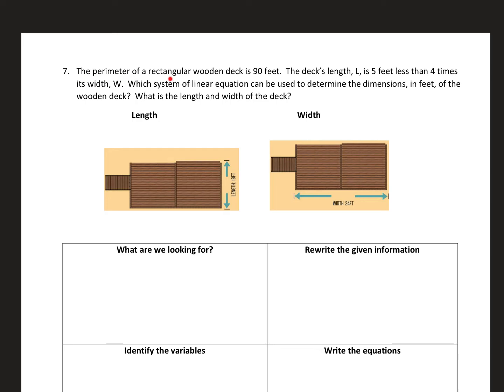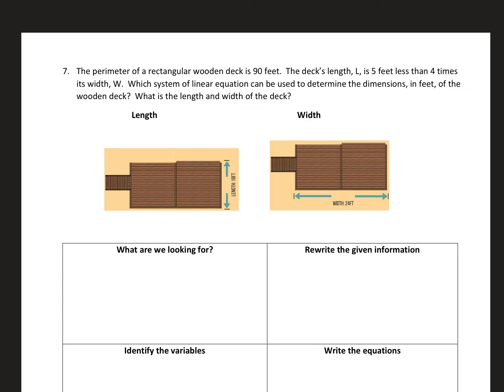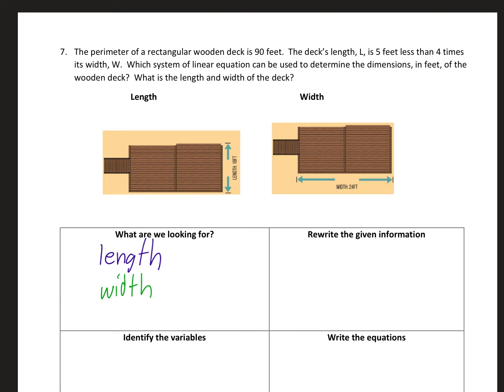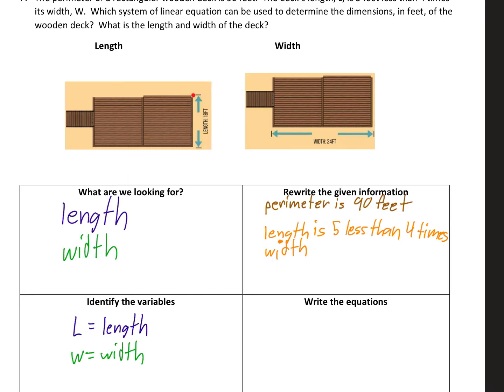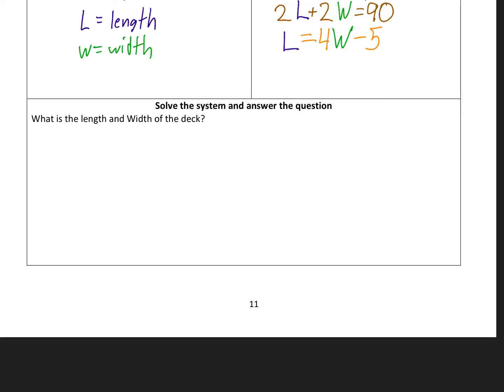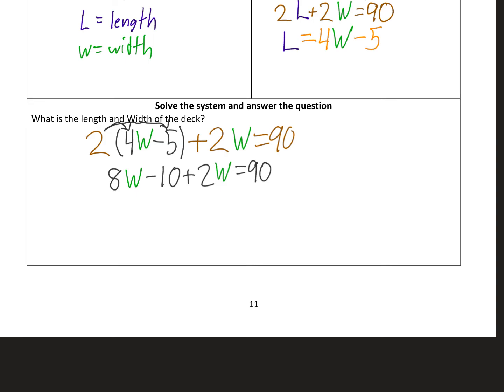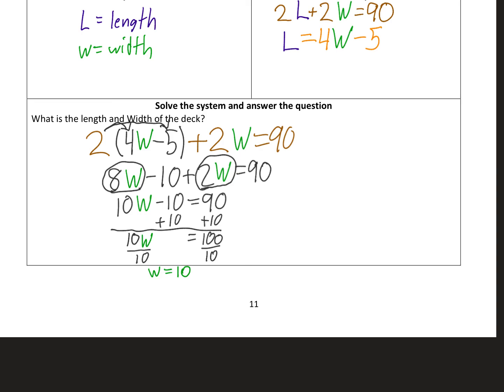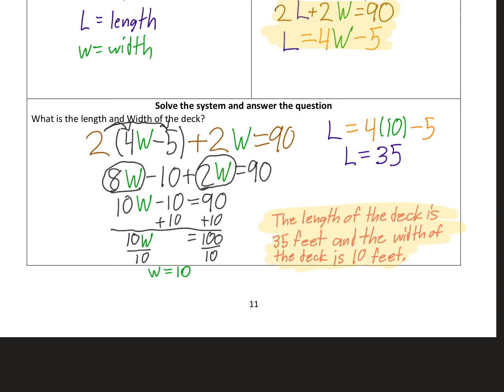5 box method for writing and solving systems of equations